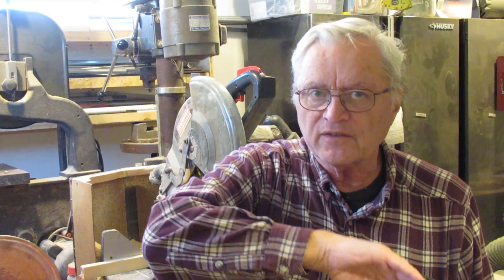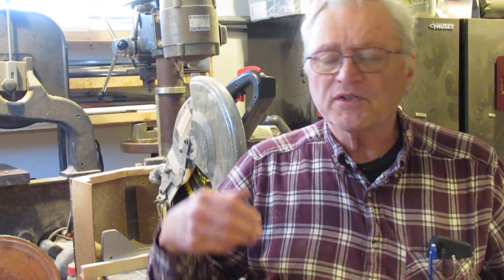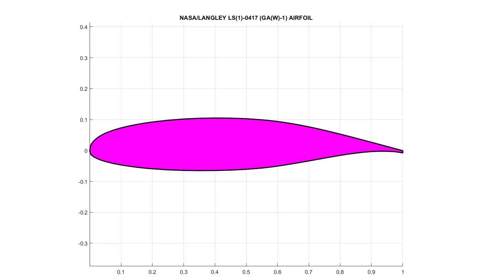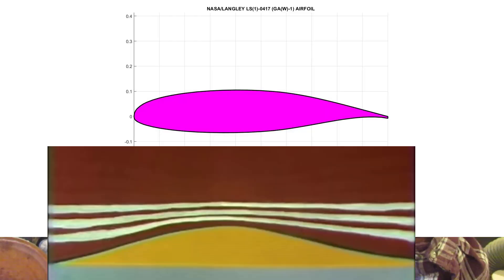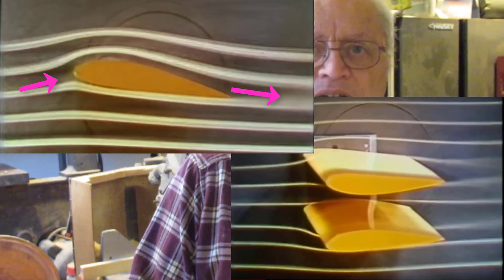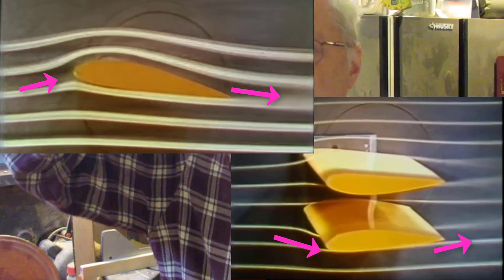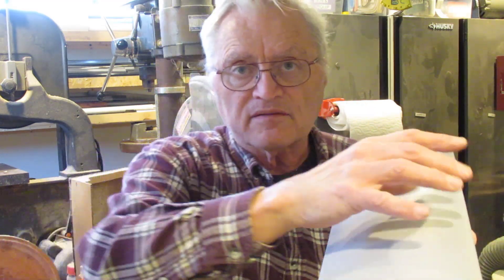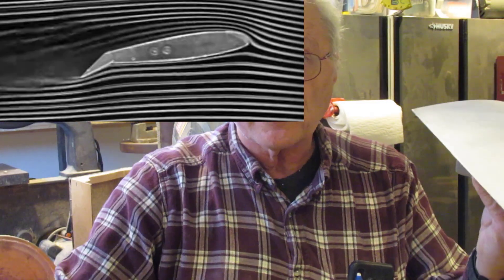Lift: 10 Myths in less than 10 Minutes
Common myths about lift:
00:00 intro
00:20  1) Airfoils are curved on top, flat on the bottom.
00:45  2) Air flowing over the top and bottom gets to the trailing edge at the same time.
01:03  3) Newton's laws do not explain the low pressure on top of an airfoil.
01:45  4) Newton vs. Bernoulli is a thing.
02:30  5) Bernoulli's principle explains the low pressure on top of a wing.
03:03  6) Blowing over a sheet of paper demonstrates Bernoulli's principle.
04:22  7) Air bouncing off the bottom of an airfoil creates "Newtonian" lift.
04:57  8) Pressure does not explain all of lift.
05:35  9) A wing works like s venturi.
06:45  10) Scientists don't understand how lift is generated.
07:34  Bonus It was proven that a Bumble Bee can't fly.

Warning: I ain't no flight instructor - this video will not help you with any FAA exam, written or oral.